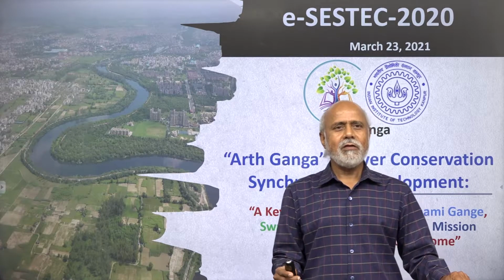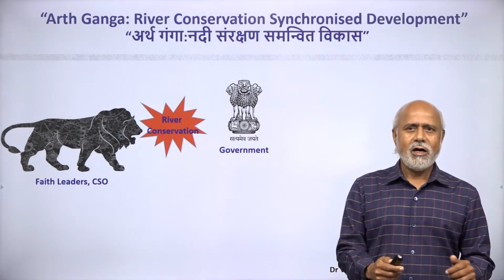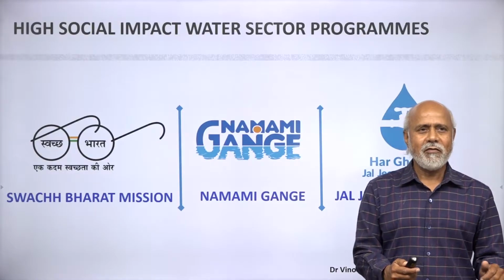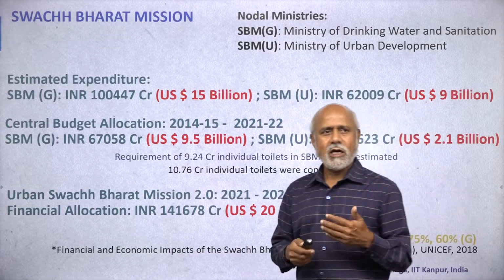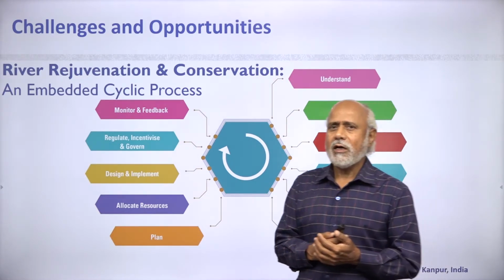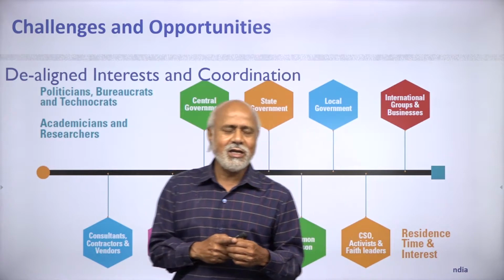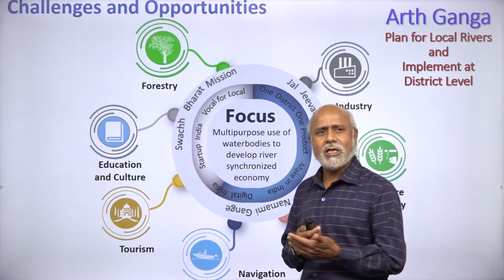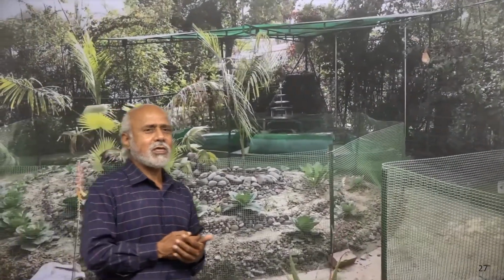Arth Ganga River Conservation Synchronized Development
A Key Concept in Driving Namami Gange, Swachh Bharat and Jal Jeevan Mission in Achieving a Holistic Outcome.